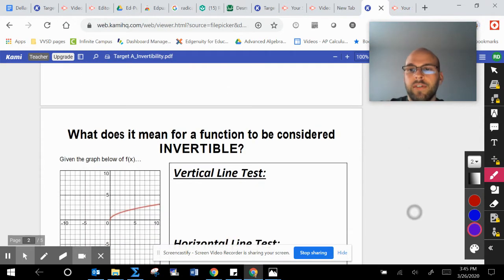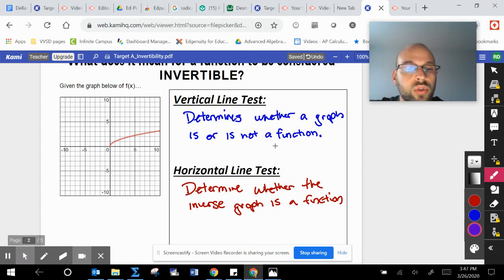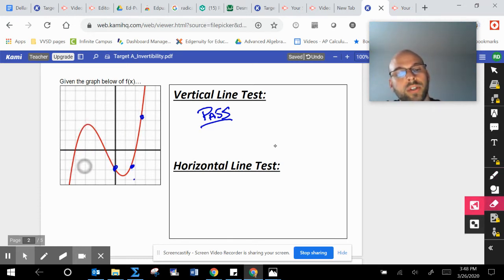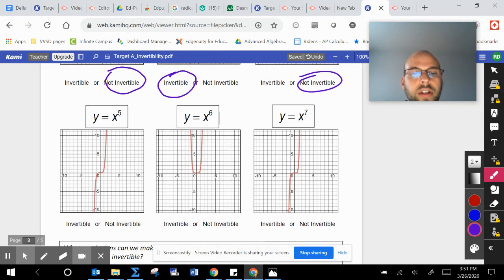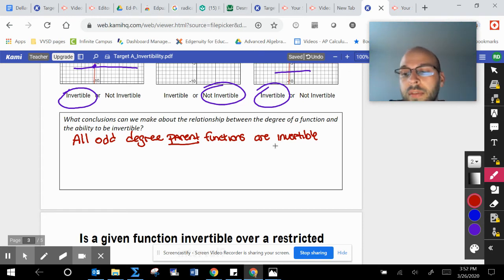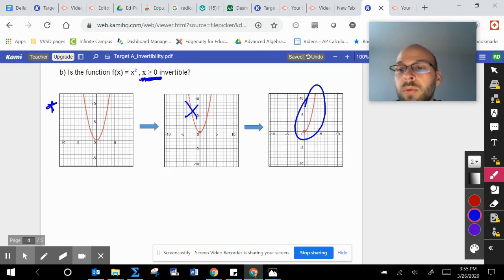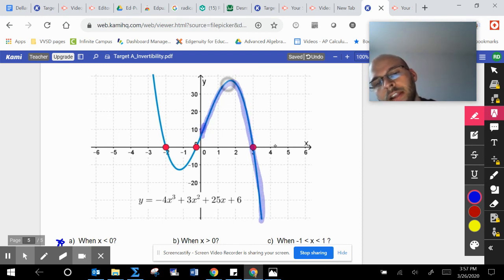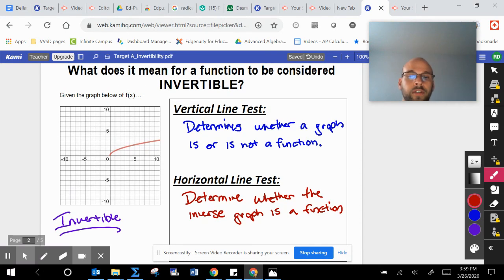Invertibility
Determining if a function can be considered INVERTIBLE